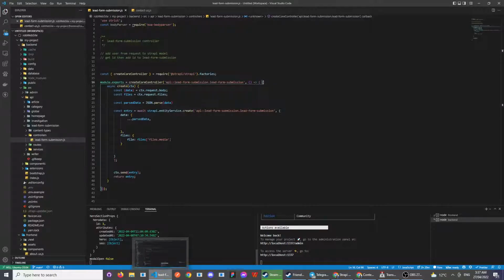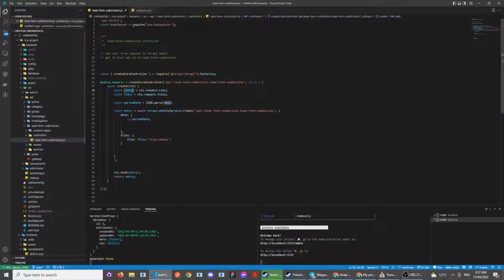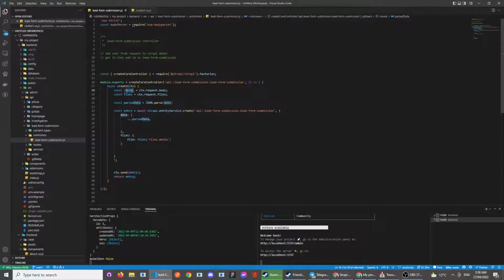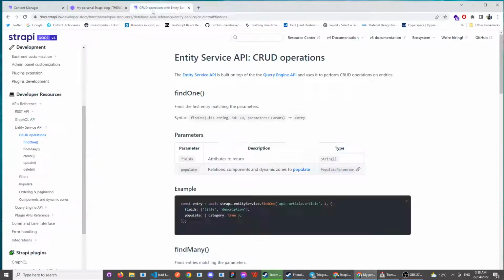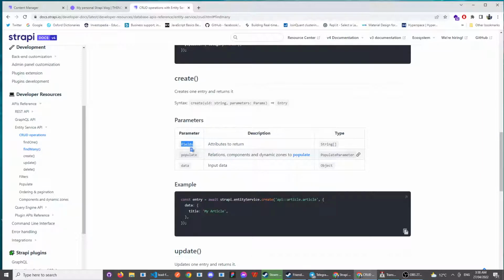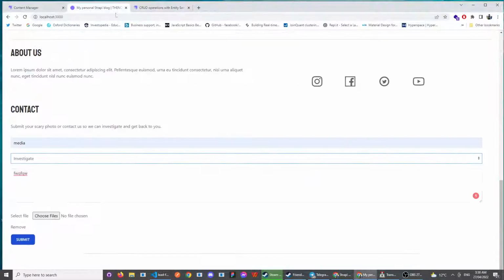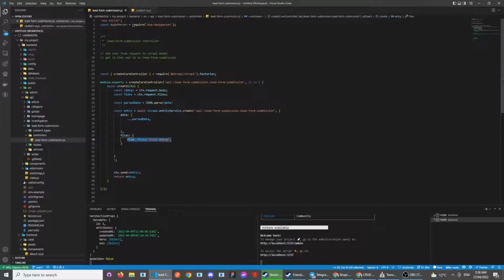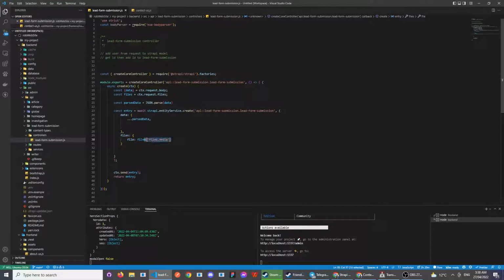Upload files/multipart files to collection in api controller - strapi v4 - Entity Service API: CRUD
1- send file over to strapi controller via a front end form - I used next js with Formik but they all do same job
2 - Get data sent to api  in controller with ctx object
3 - Then parse body data
4 - get files from formData.
 5- use one of the CRUD actions from entity-service api

 Important part is put files in a separate object and use the name of your file field on strapi as a key and the file['files.media'] as a value